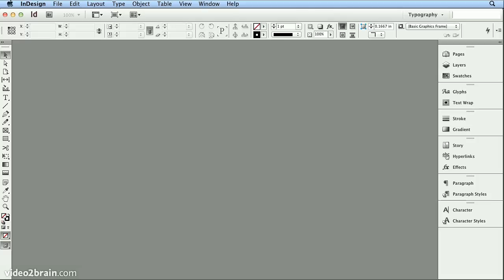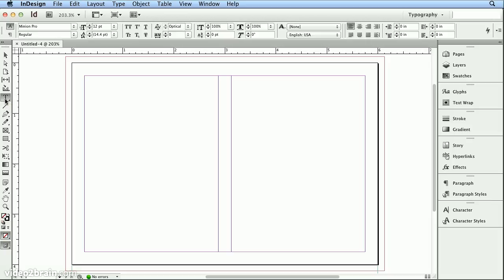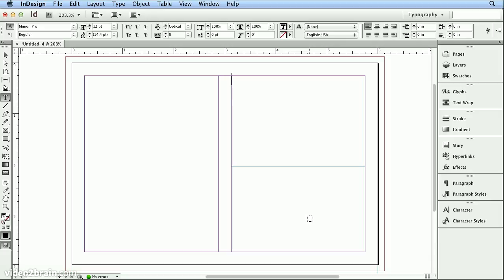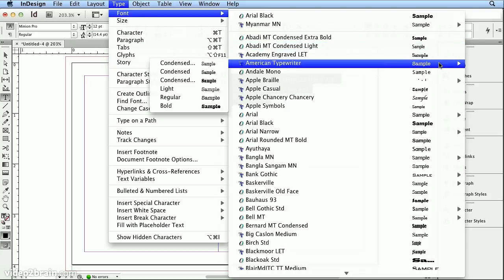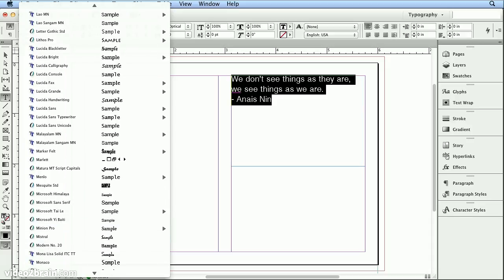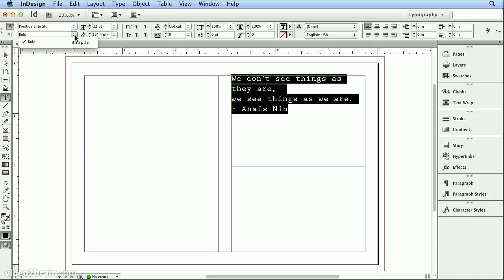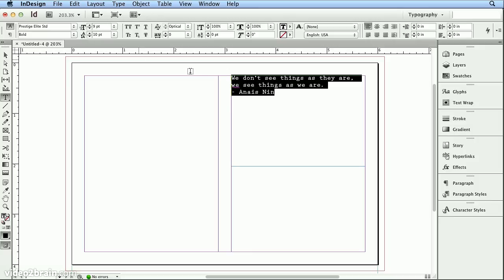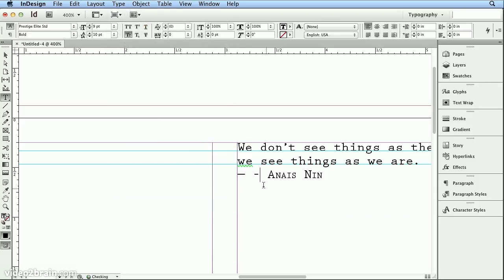EN243 01 06